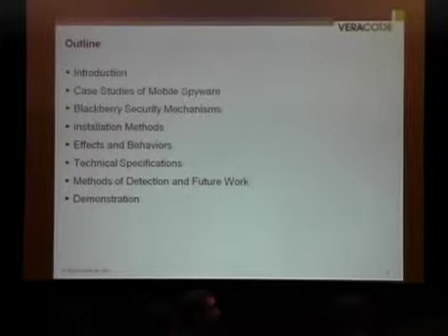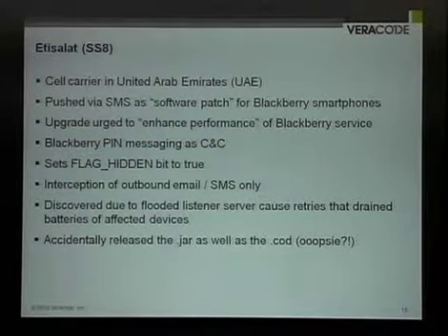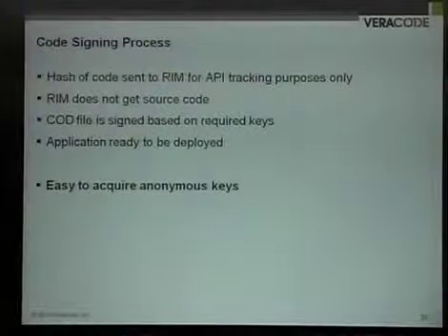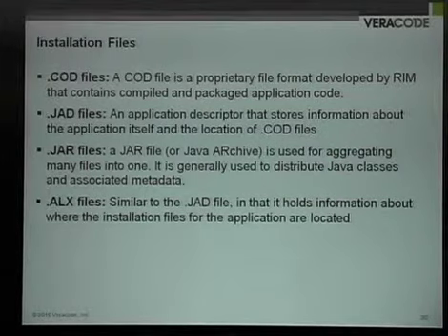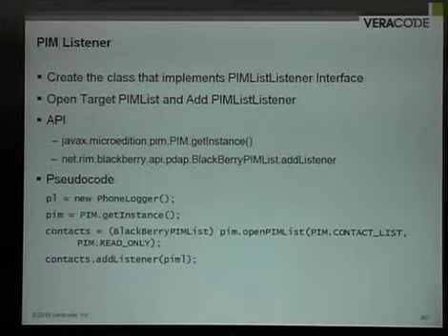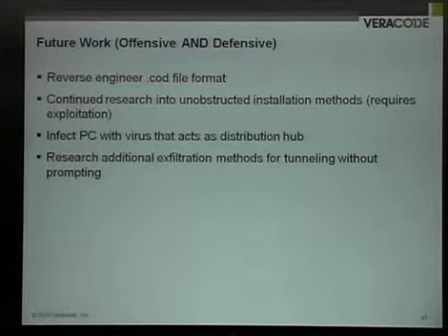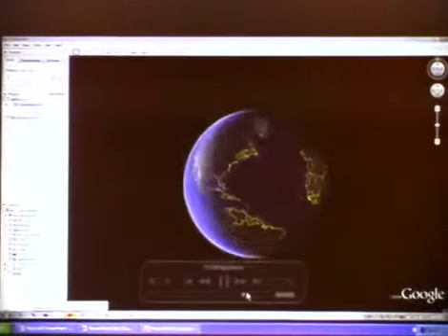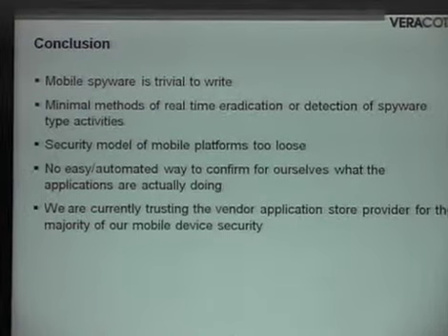Shmoocon 2010 BlackberryMobile Shields